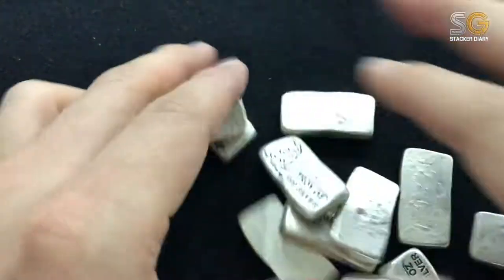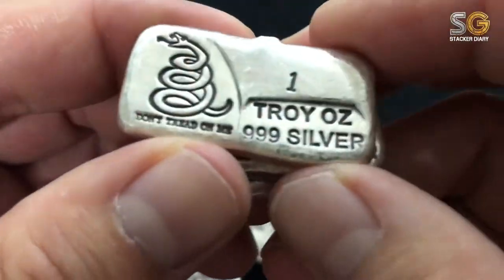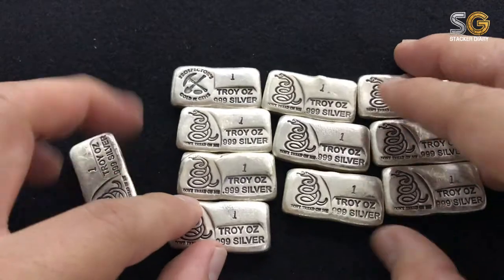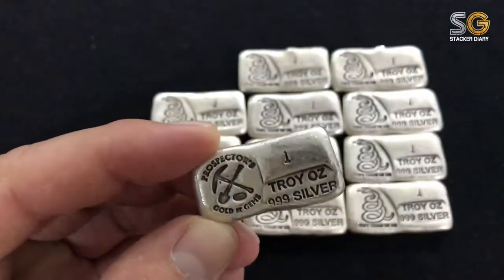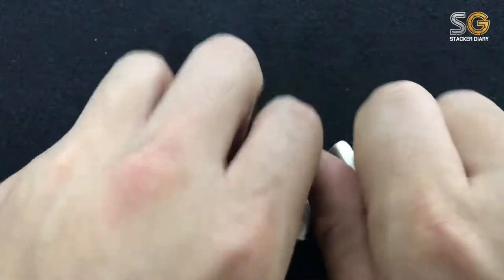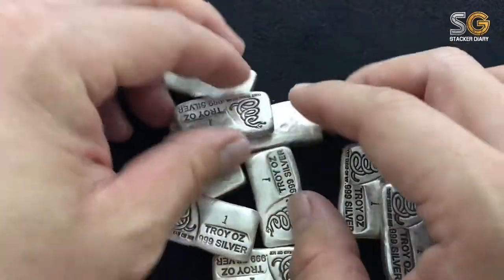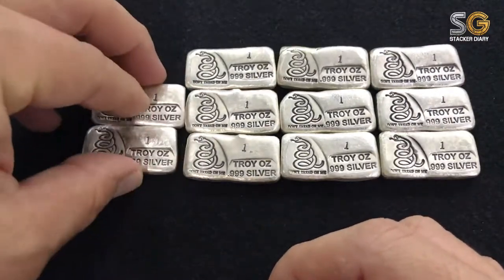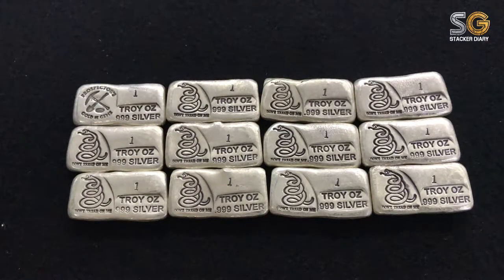SG Diary #9 Prospector Gold Gem 1onz Poured Bar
Another 12 troy ounces of hand poured silver bar from Prospectors Gold and Gems added into my silver stack!